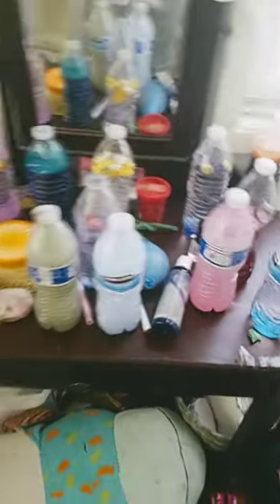just appreciate the before and the after